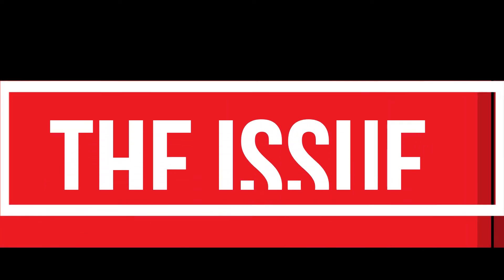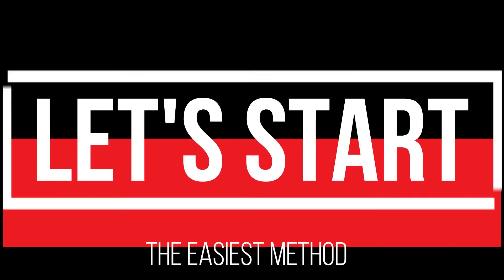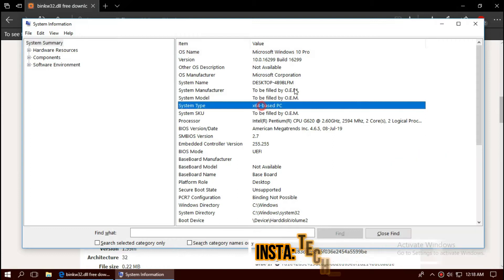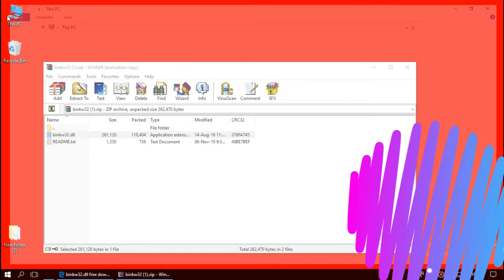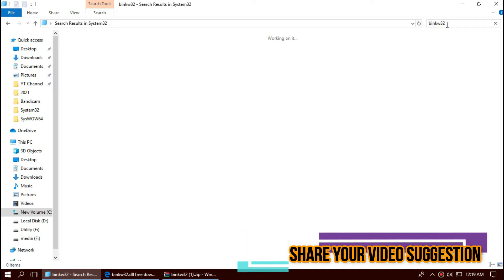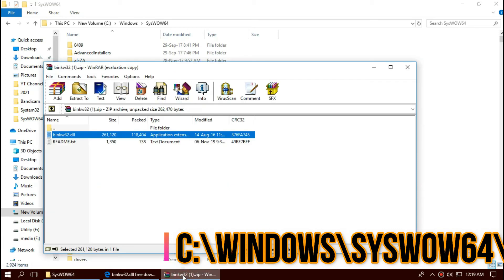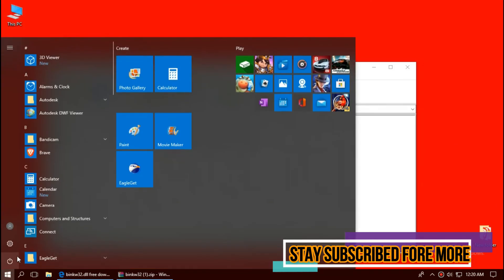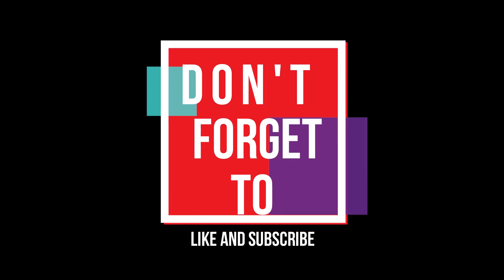✅ How To Fix binkw32.dll Missing from your computer/ Was Not Found✅GTA IV Error✅Windows 10 32/64 bit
The progam can't start binkw32.dll missing, Code execution can't proceed error solved. Win 7/8/11

So, you are facing an very annoying error, as you try to start a program you have recently started this error occurs "The program can't start because binkw32.dll is missing from your computer, try reinstalling the program" as you are here, consider yourself lucky because you are watching the best video on this regard. Basically this occured due to failure of Microsoft direct X. that means either your computer doesn't have direct X installed at all or the installed one is really outdated. OS suggest you to install the latest directX, which is not the most pleasant experience. So I have alternative. Here we go:

1. Download "binkw32.dll"
2. Place "binkw32.dll" file to C:\Winodws\system32 (32 bit and 64 bit)
3. Place dll file to C:\Winodws\sysWOW64 (only 64 bit) and  restart

Time Codes:

0:00 binkw32.dll missing error
0:20 Intro
0:30 How to Download binkw32.dll
1:21 How to Fix binkw32.dll 32 Bit & 64 Bit
2:03 How to Fix binkw32.dll 64 Bit
2:52 Alternate fix
3:02 Outro